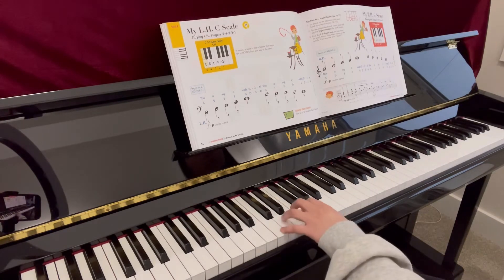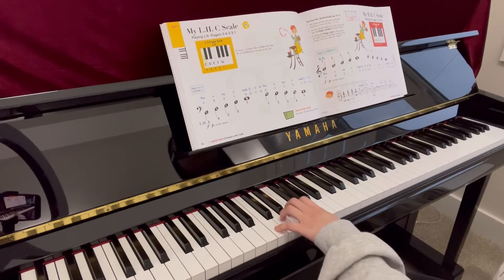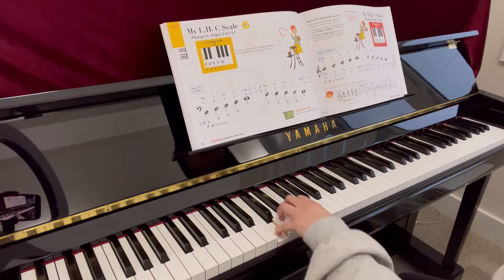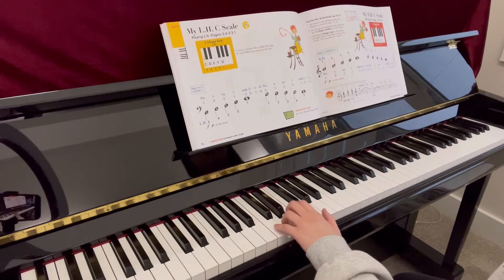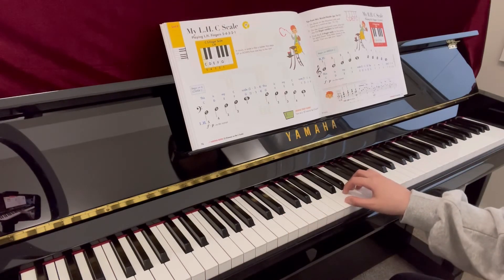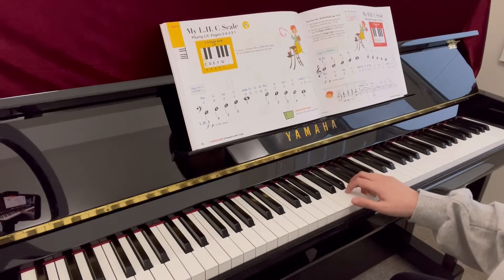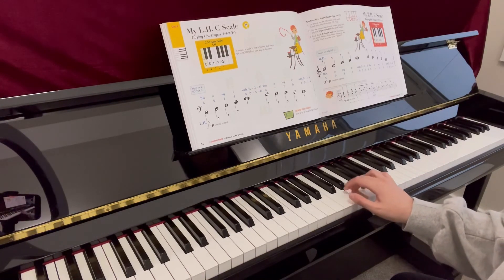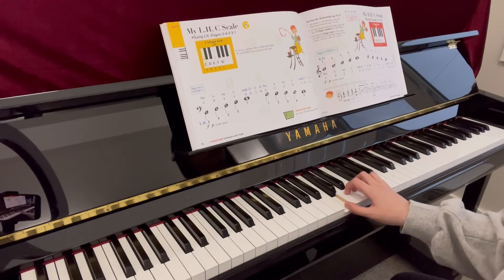My C Scale L.H. & R.H.- My First Piano Adventure Lesson A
One Finger Per White Key!

My L.H. C Scales
1) place finger number 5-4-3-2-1 on low C-D-E-F-G
2) only play with the finger that is already above the key
3) count 1 beat for quarter note, count 4 beats for whole notes
4) follow with the correct finger numbers and sing the letter names along

My R.H. C Scales
1) place finger number 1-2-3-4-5 on Middle C-D-E-F-G
2) only play with the finger that is already above the keys
3) count 1 beat for quarter note, count 4 beats for whole notes
4) follow with the correct finger numbers and sing the letter names along